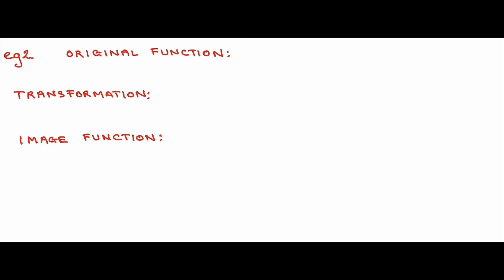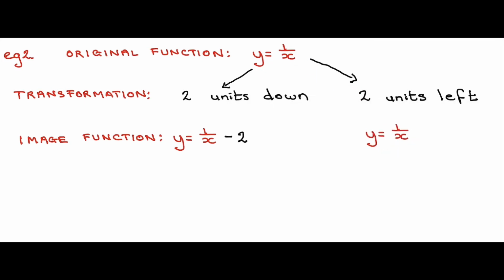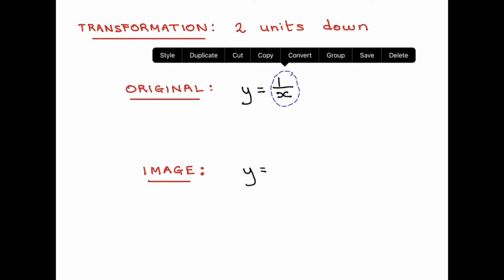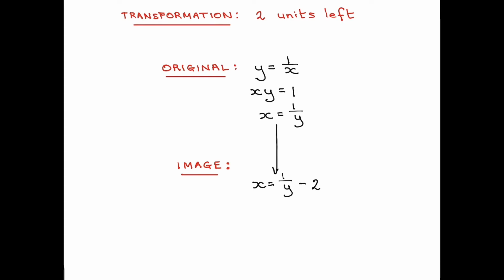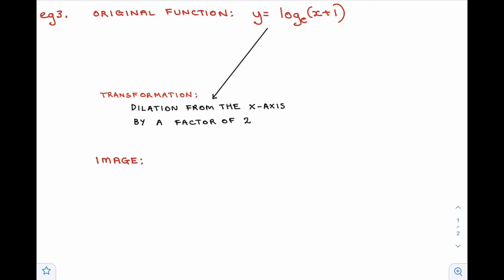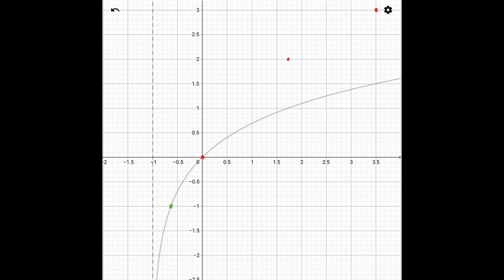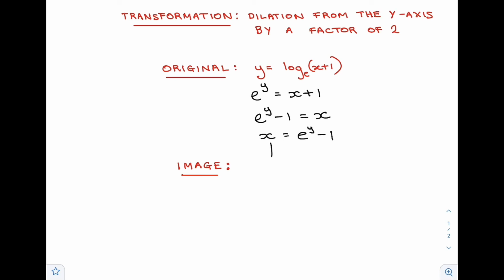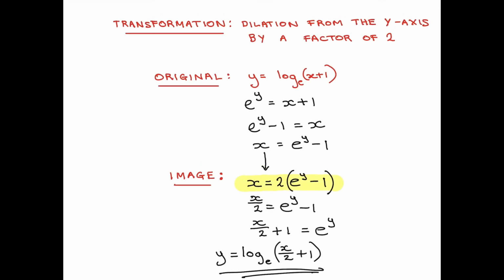Maths Methods - Transformations - Frequently Asked Questions Part 2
This is the second in a series of 3 videos made to assist students studying VCE Mathematical Methods in Australia. The videos move at a fairly slow pace but some familiarity with Transformations of points and functions is assumed. The presenter, Jana has over 30 years experience as a teacher of secondary students and adults in the Victorian education system.